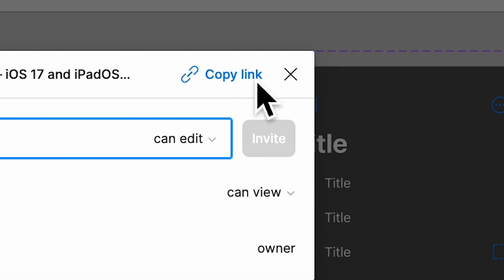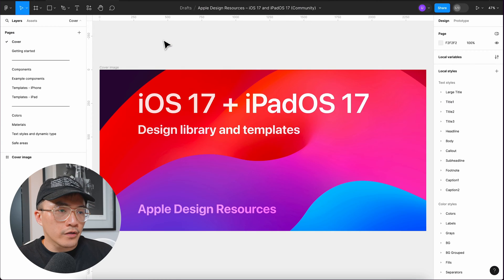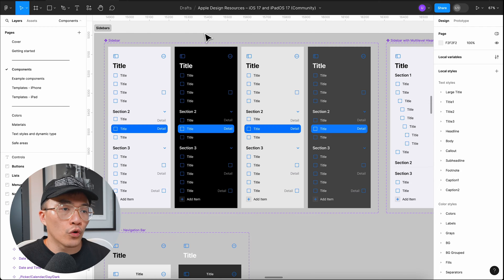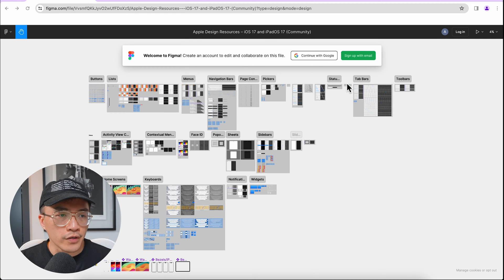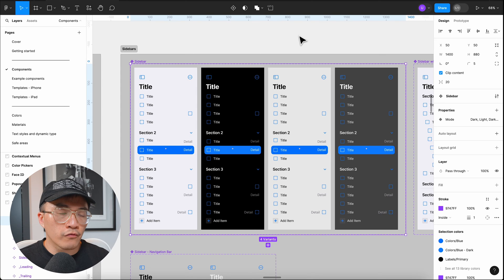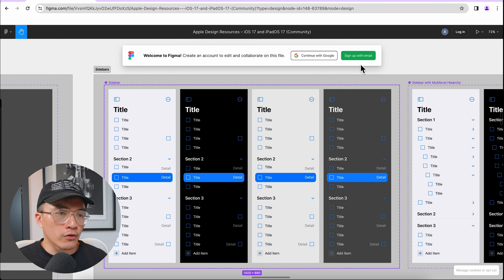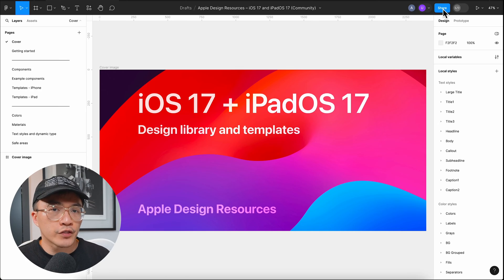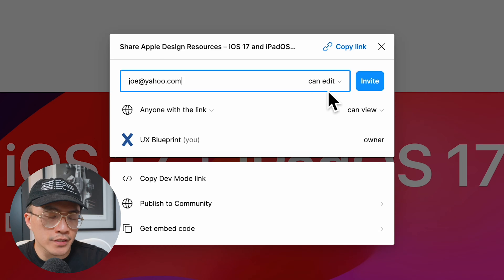Share Figma files properly & prevent a surprise bill!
Sharing files in Figma seems like such an easy task but so many people get this wrong. Especially if you're on a paid licence in Figma, you could end up racking up unintentionally bill if you are not sharing files properly. In this video I'll show you how to share Figma files properly and a common mistake that ended up costing one of my clients over $500,000!